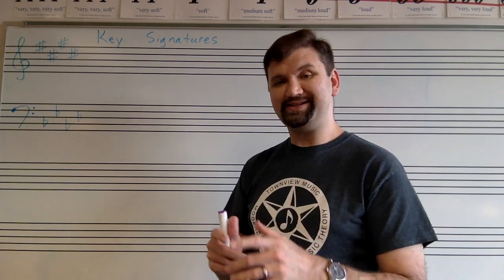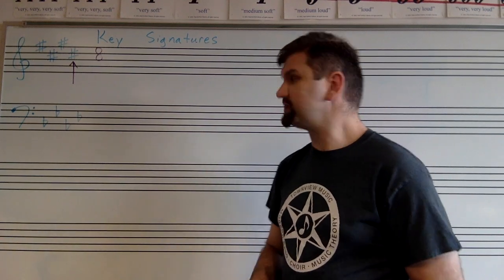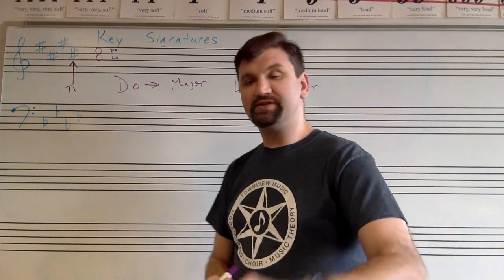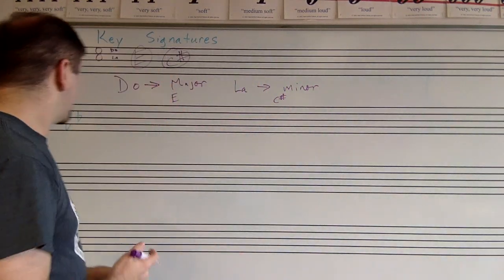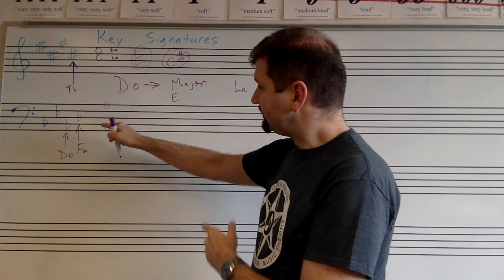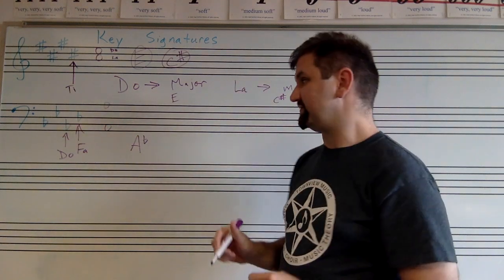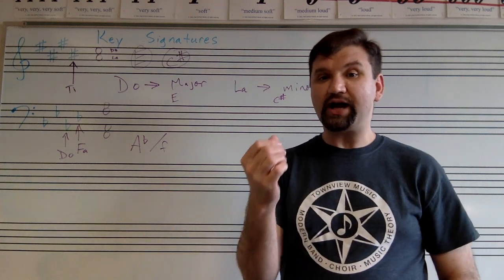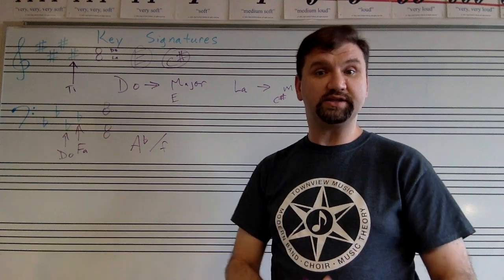Key Signatures Lesson 1- Introduction